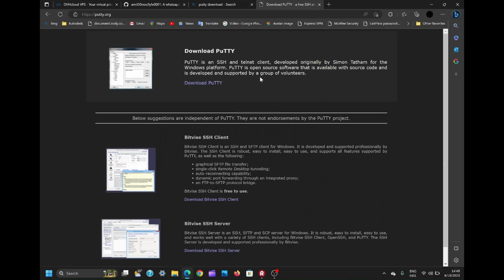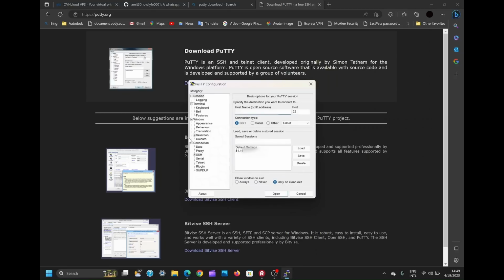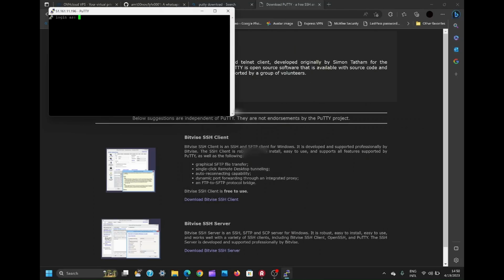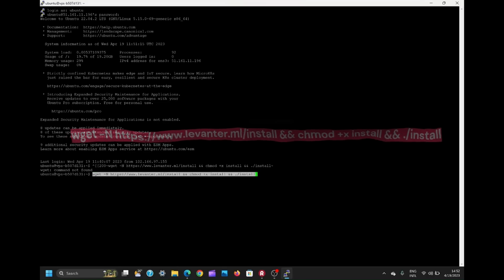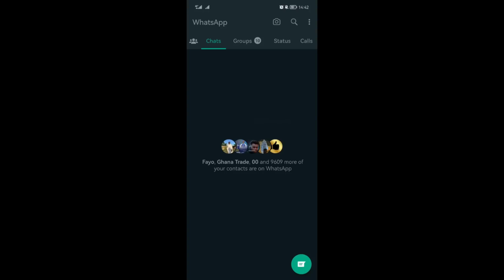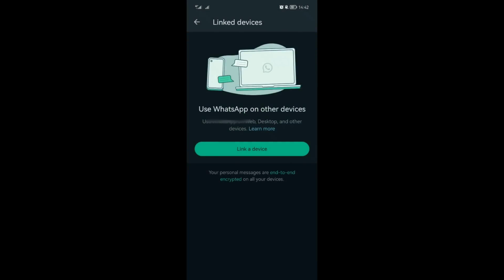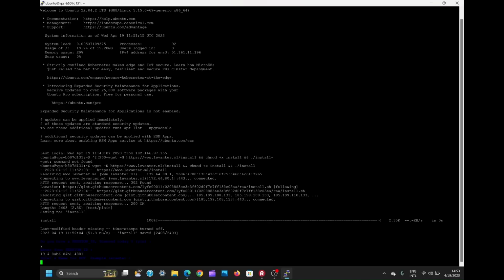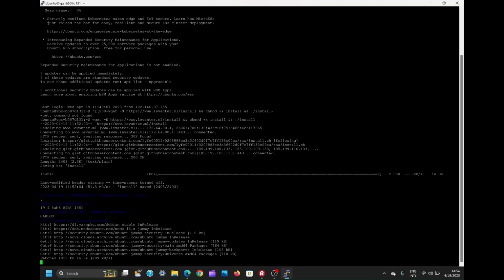OVHcloud Tutorial: How To Create WhatsApp Bot!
Command line: wget -N && chmod +x install && ./install

Are you looking for a reliable and affordable way to host your web applications? Look no further than OVH! In this video, I show you step-by-step how to host your apps using OVH's powerful and easy-to-use platform.

First, I'll walk you through the process of setting up an OVH account and selecting the right hosting plan for your needs. Then, I'll show you how to install and configure installation of WhatsApp robot on your OVH server.

With OVH's robust and scalable infrastructure, you can easily deploy and manage your WhatsApp robot with ease. Plus, with OVH's competitive pricing and 24/7 support, you can rest assured that your web apps are in good hands.

So, whether you're a small business owner or a seasoned web developer, OVH is the perfect choice for hosting your web applications. Watch this video now and start hosting your apps with OVH today!